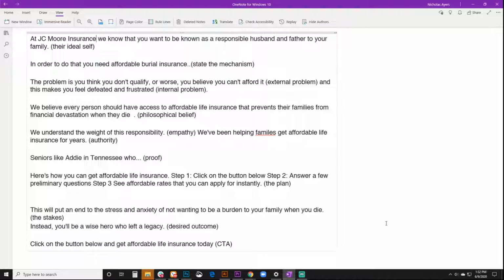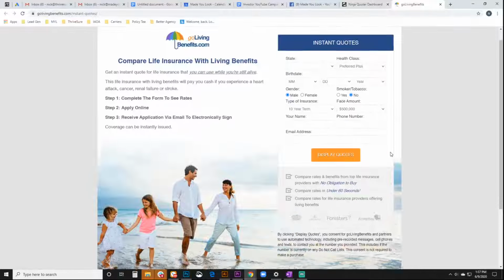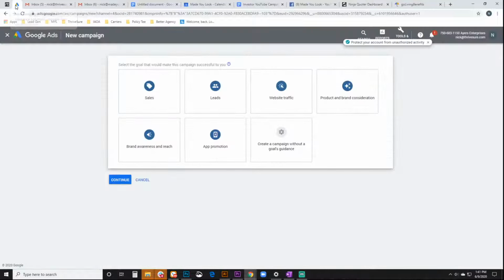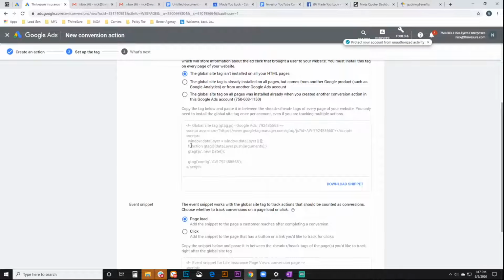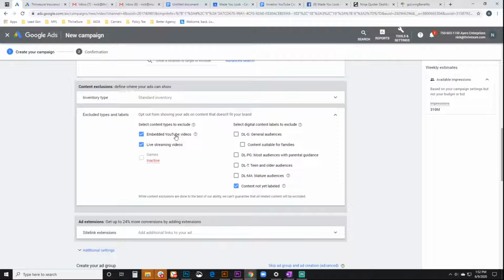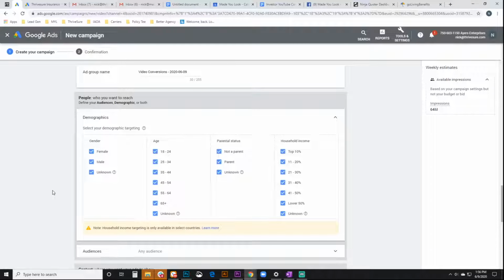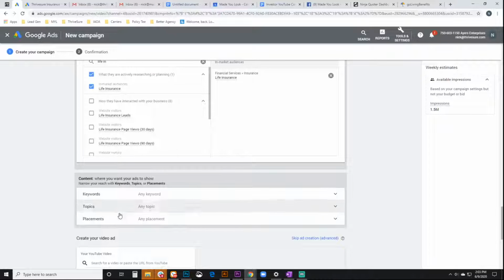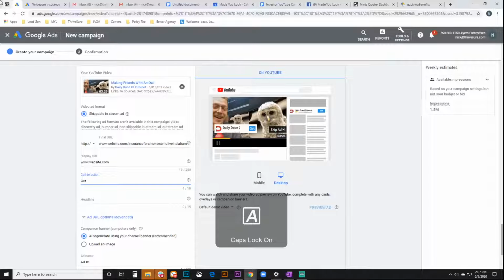Watch Me Build A Life Insurance YouTube Ad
👀 Watch me build a life insurance YouTube ad from scratch!

We're going to write a YouTube ad script, create a quoting widget for our landing page, install Google conversions, then setup the targeting inside of Google ads.

This no BS video will help every life insurance agent generate more leads. It'll also help my competitors who want to steal some of my stuff and cannot come up with their own ways to help people.

Either way, I love you 💖

➡️ If you want to sign up for Ninja Quoter here is the link to do so:

➡️ ICYMI Check out this 12 hour video I made that has thousands and thousands of video ideas for your company

➡️ If you're new to YouTube ads and you want to get started, check out my 3 part beginners series